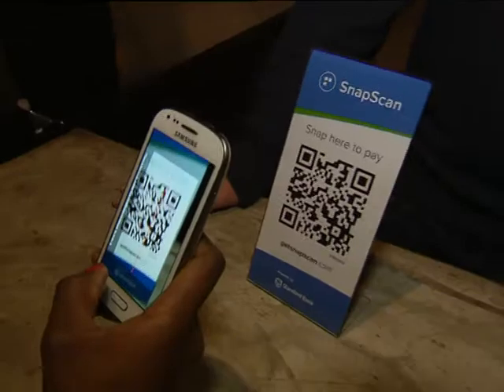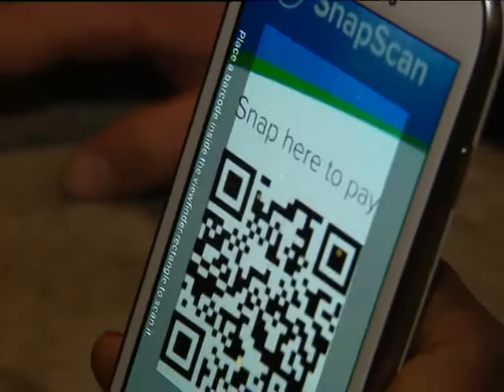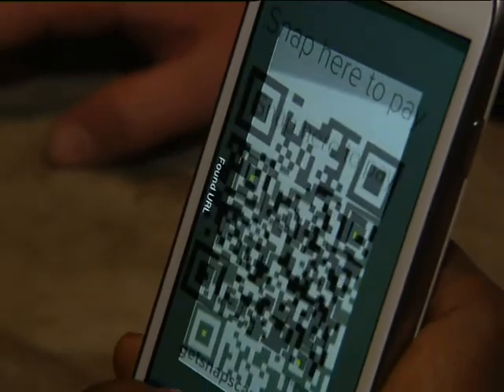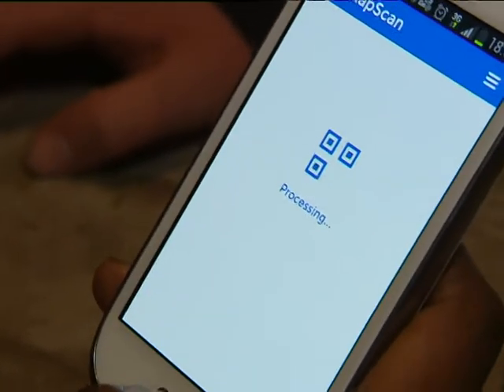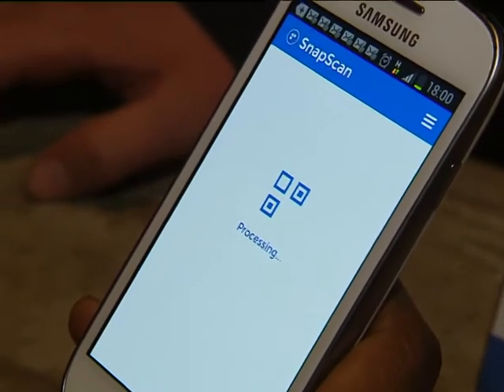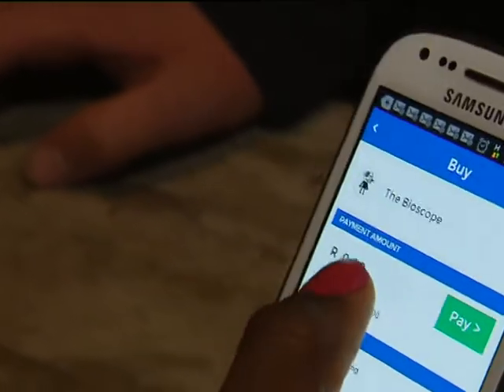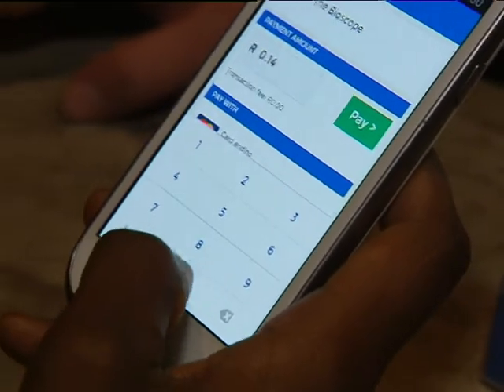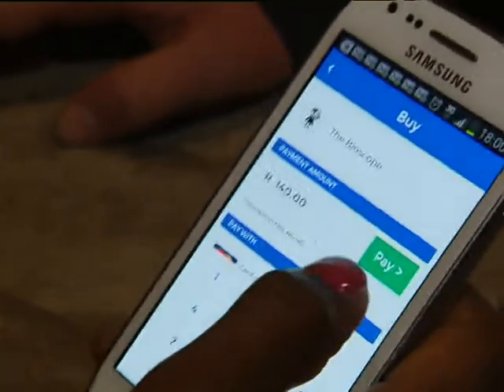Top Billing features the award winning SnapScan App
This week on Top Billing we find out how a brilliant innovation by Standard Bank has made it possible to pay for your movie without even reaching for your wallet!